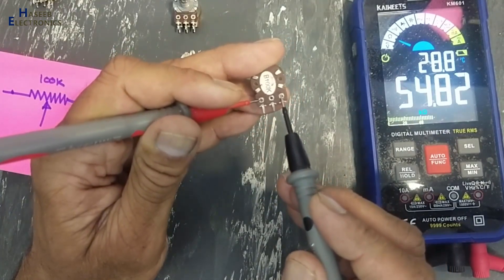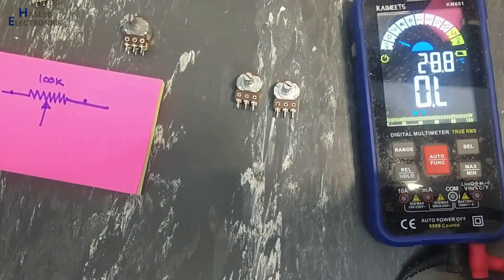{1182} Fake Potentiometer || Falsely marked electronics components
In this video number {1182} Fake Potentiometer || Falsely marked electronics components. I tested a falsely marked Linear stereo volume control potentiometer, marked as B100K. while testing it was showing 54K instead of 100K ohms